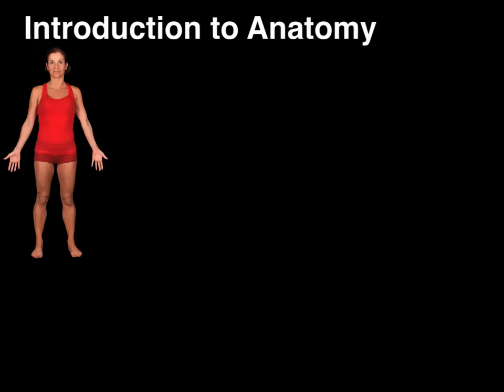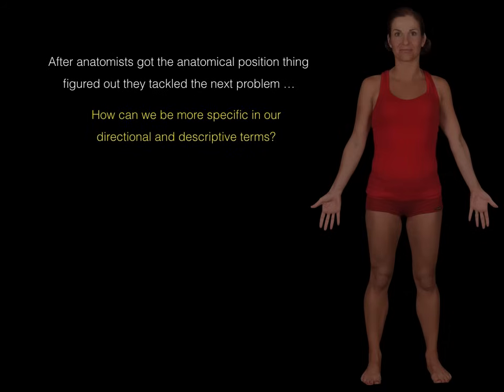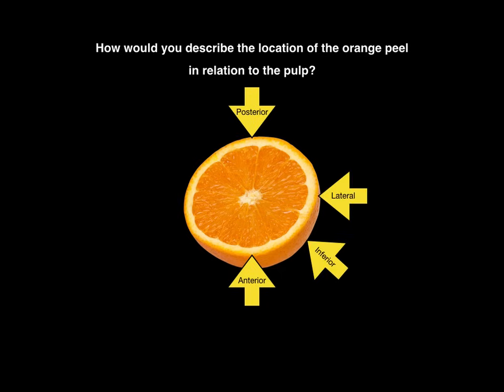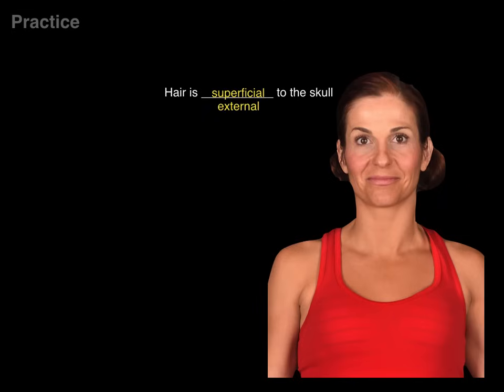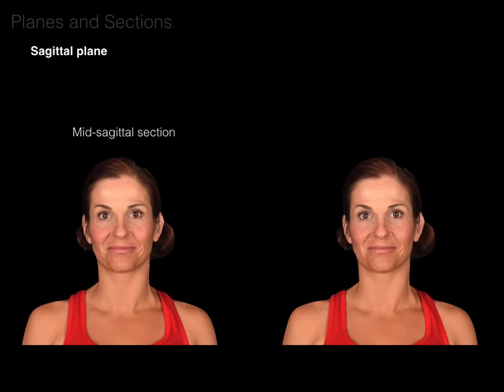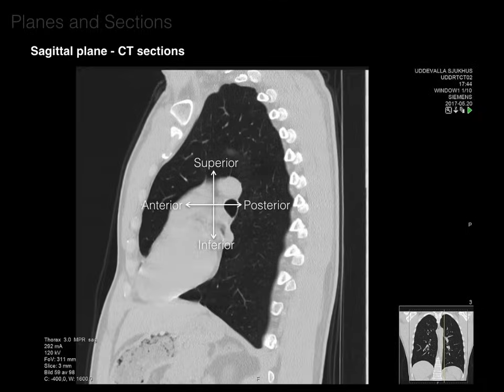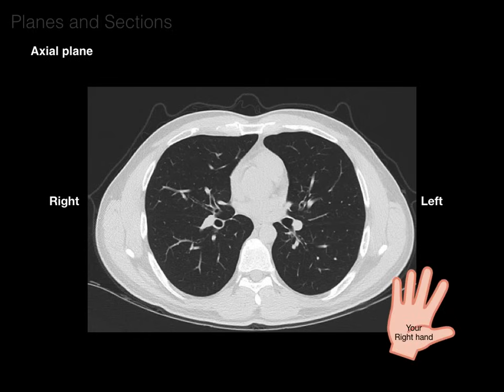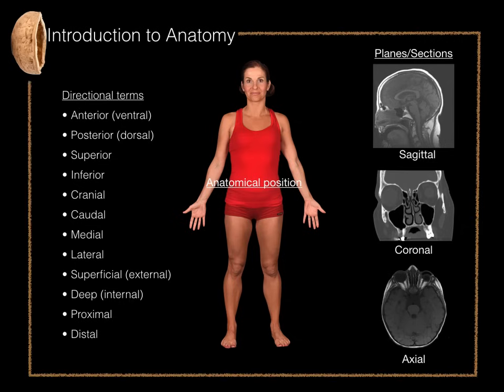Introduction to Anatomy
This brief video tutorial discusses the anatomical position, directional terms and planes/sections. The focus for planes/sections are in the context of radiographic imaging.
- Anatomical position (0:17-2:37)
- Directional terms of position (2:37-9:15)
- Planes and Sections (9:15-18:46)
- Intro to anatomy in a nutshell (18:46-19:05)